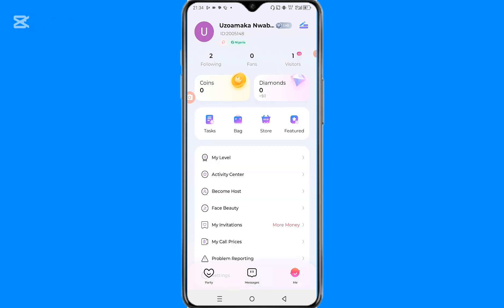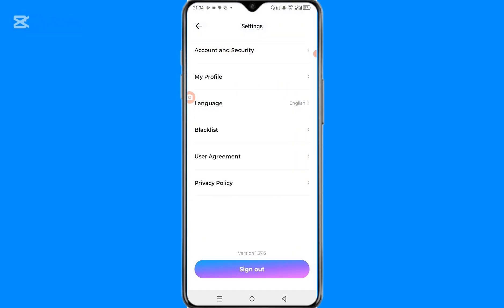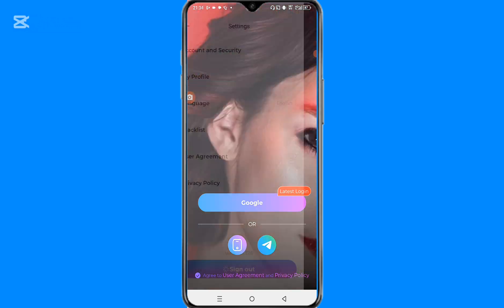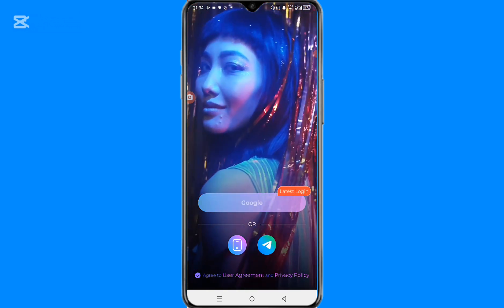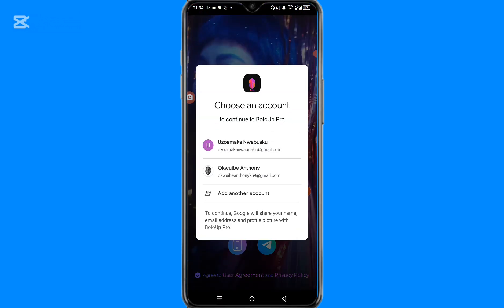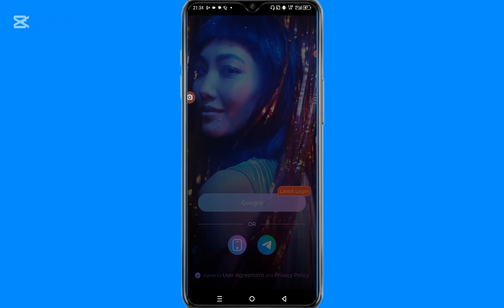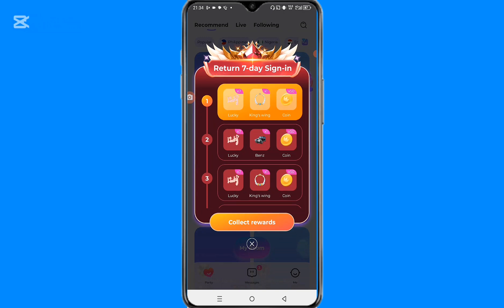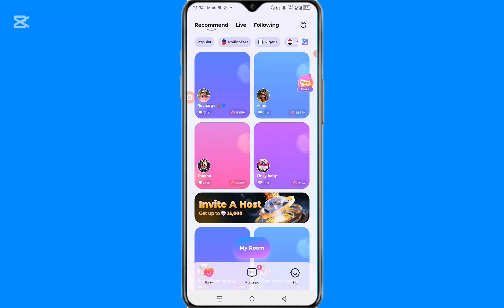How to Manage Multiple Registration on Boloup | How to have more than one account on boloup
How to Manage Multiple Registration on Boloup | Manage the Violation of Multiple Times Registration

Learn More About Boloup Livestream App